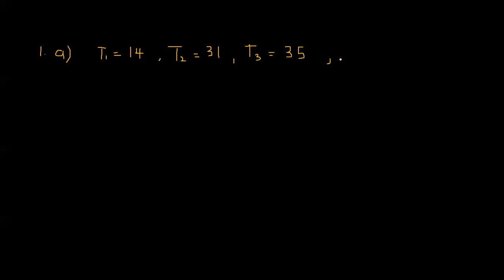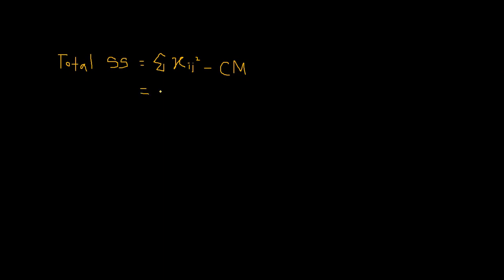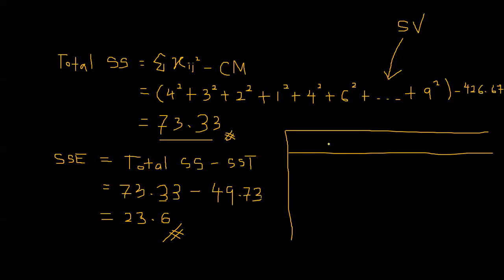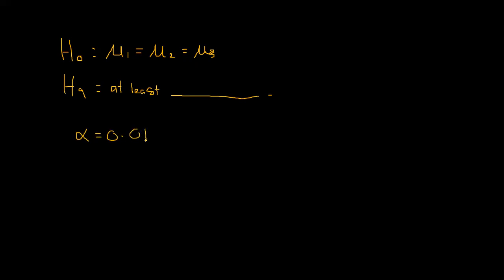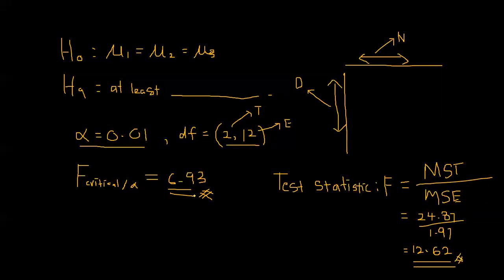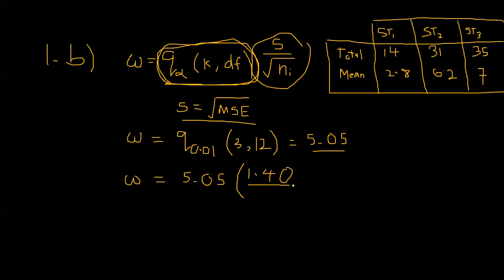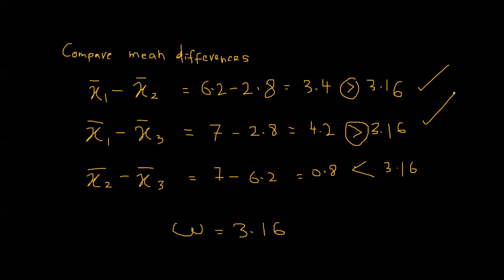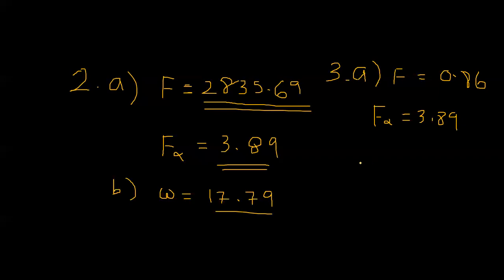FEM3004 Practical 8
ANOVA
Correction: There is an error in minutes 0:51:10. The F = 2835.69 is wrong. Should be F = 50.16.